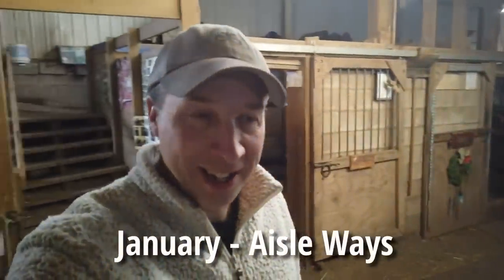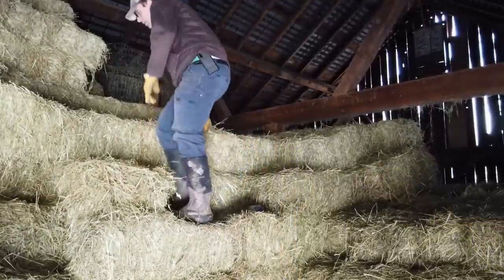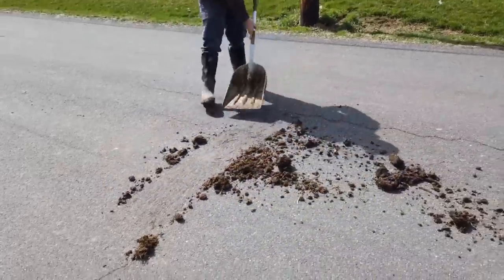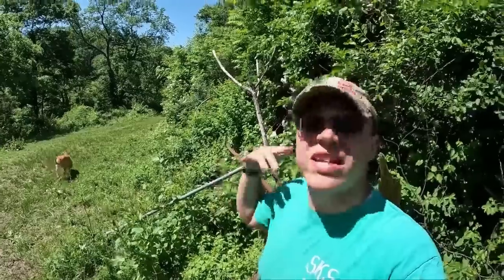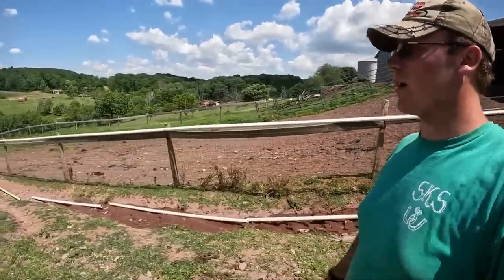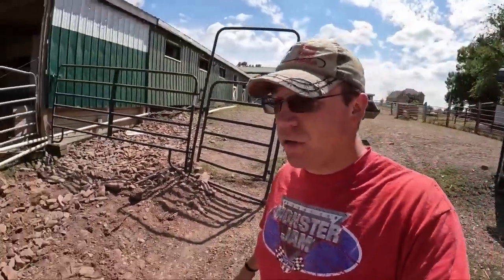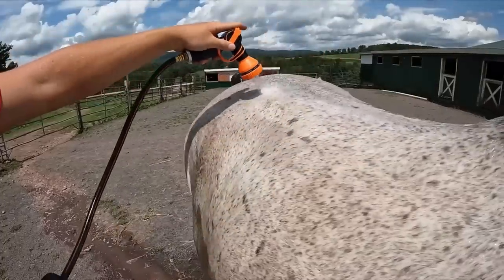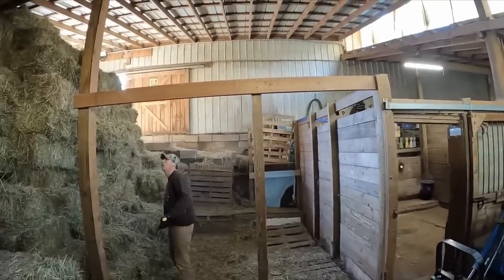2022 Was An EVENTFUL Year! What Did We Accomplish?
Ever wonder what its like to be a manager at a horse stable? Follow along with me as we take care of and manage over 24 Horses! And 2 Miniature Donkeys.

My name is Joel, I work and manage Sunny Knoll Stables located in North Eastern Pennsylvania. There's always something happening as we do our best to take care of these beautiful animals. Between the weather and everyday shenanigan's, who knows what is going to happen next!

In todays video we take a look back over the year 2022. A lot happened and we made a lot of changes to the stable over the year. It's time to take a look back and see what's changed...

Date Recorded: 2022